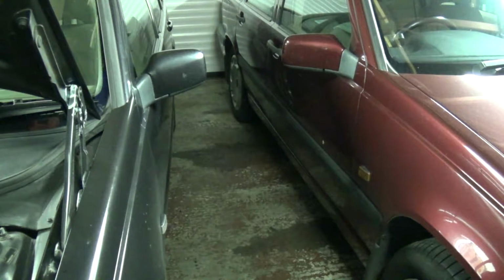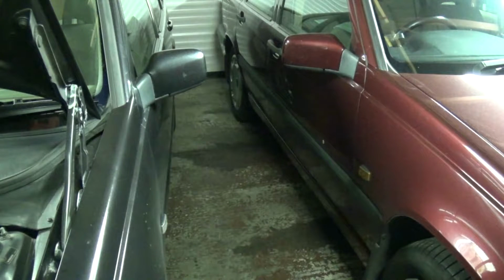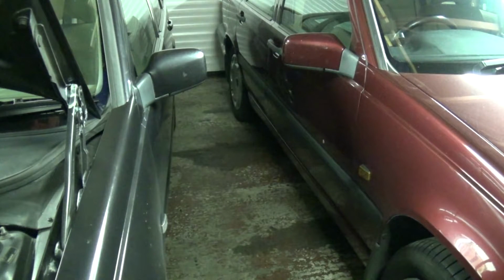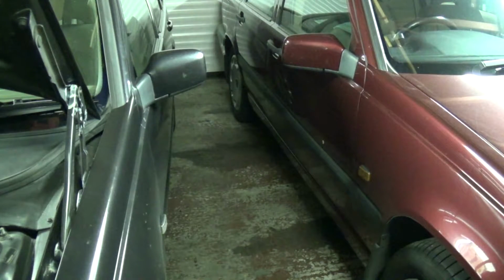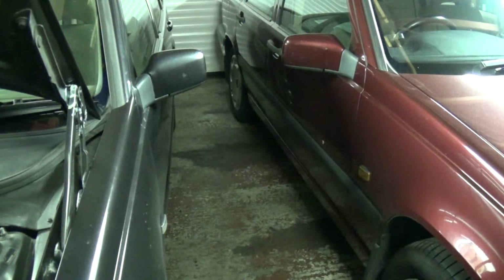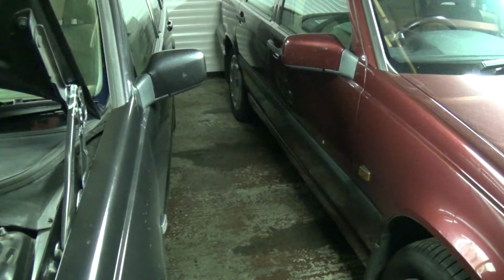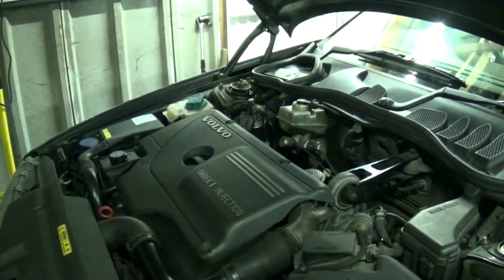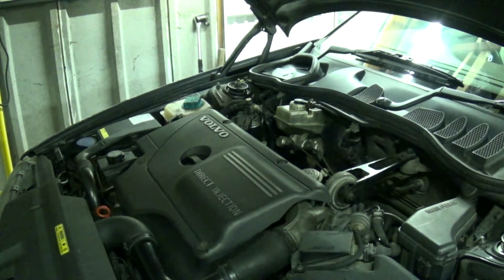A tale of two P80s / A bit more about me